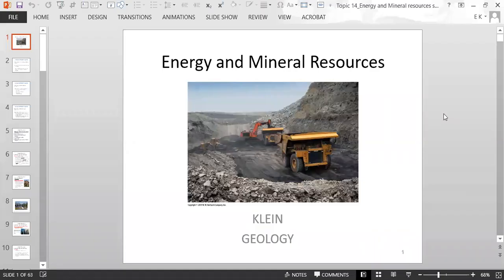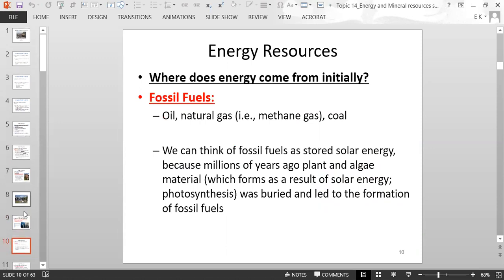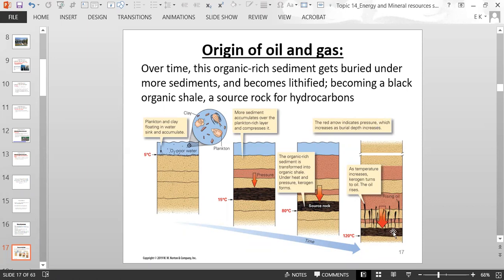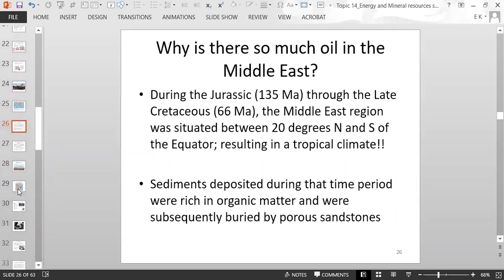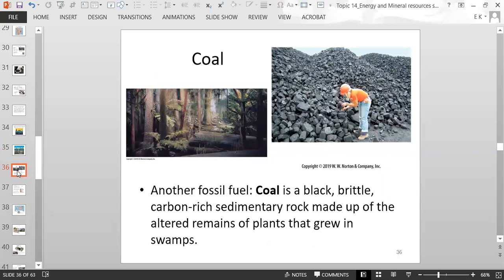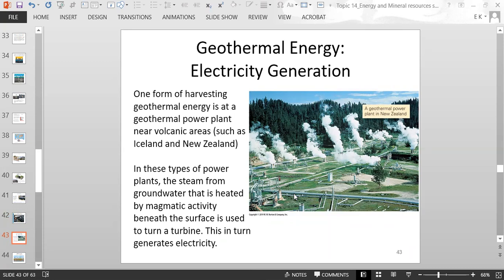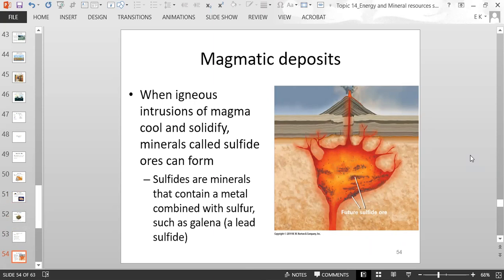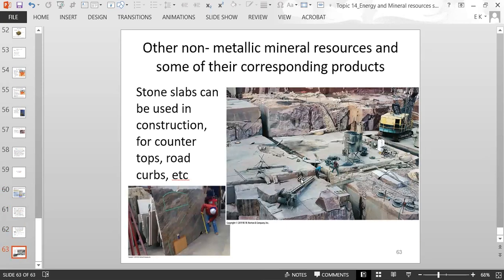lecture on energy and mineral resources: geology